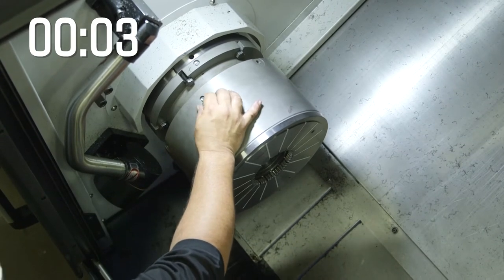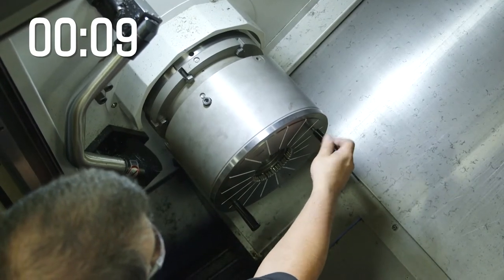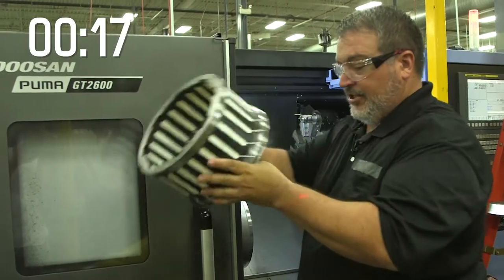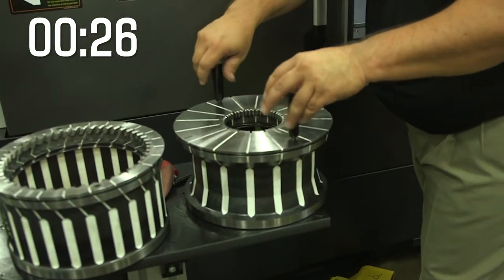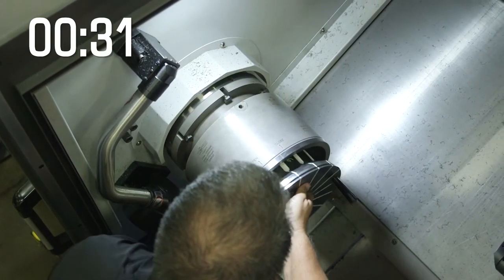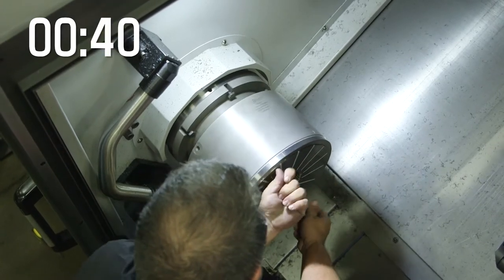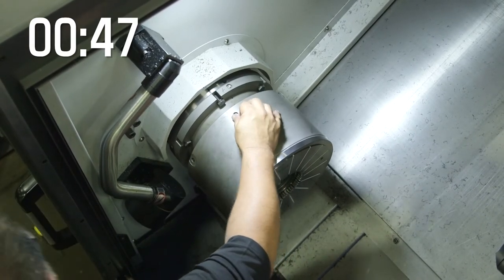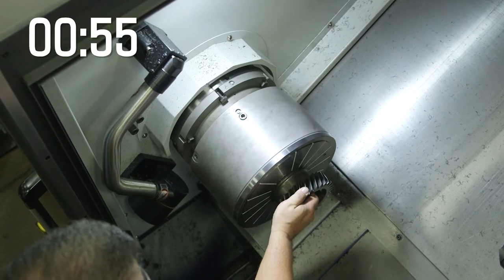RÖHM KZF-S - Gear chuck quick changeover demonstration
Done in 60 seconds - Gear chuck quick changeover demonstration

Streamline your gear turning operation, increase productivity and profitability by reducing your set-up times. The RÖHM KZF-S chuck can be set-up in just 60 seconds and modernizes the gear manufacturing process. In addition to being a quick change solution, this chuck delivers superior part accuracy by gripping the pitch diameter of the gear teeth instead of 3 or 6 points on the gear’s outer diameter like traditional methods.